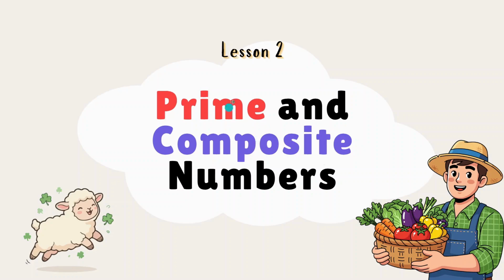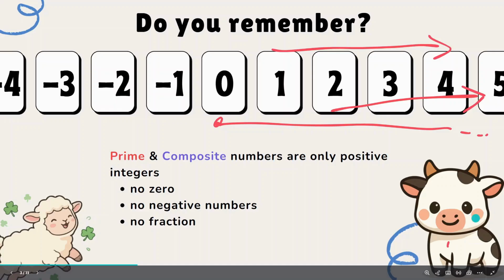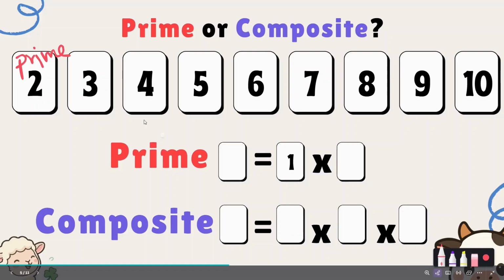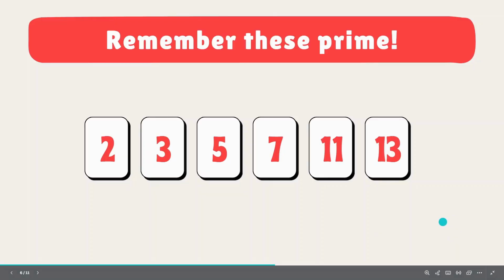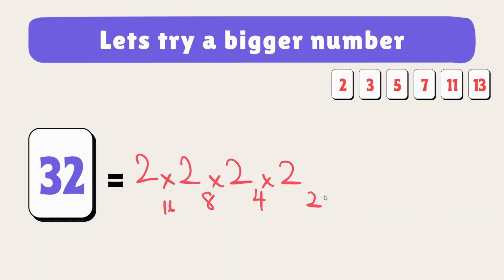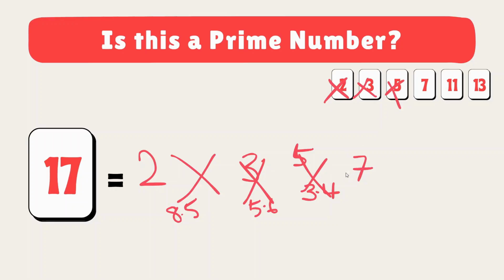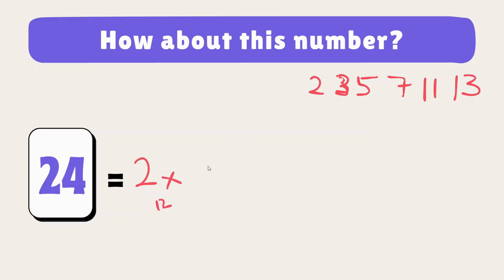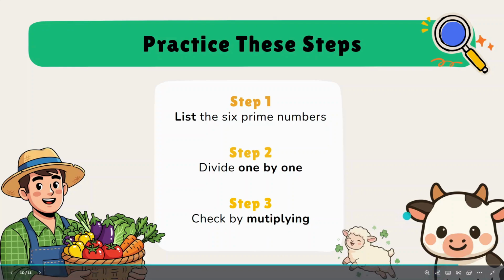Prime and Composite Numbers - Lesson 2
Next we learn how to determine the difference between Prime and Composite number!